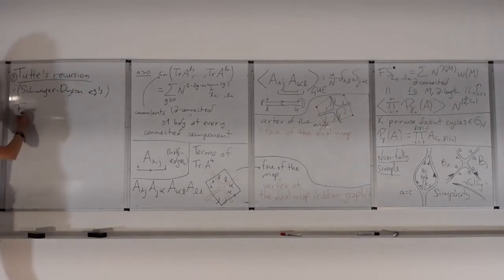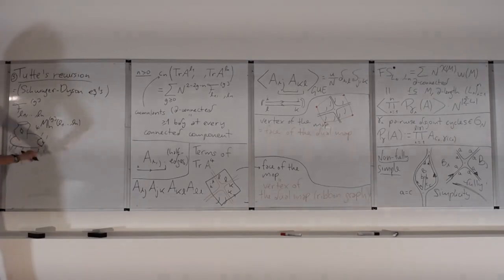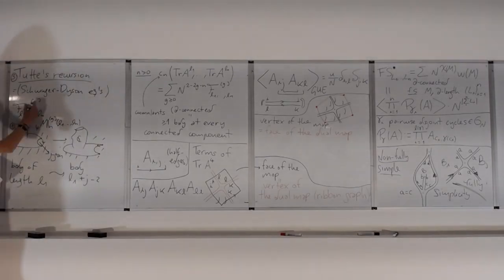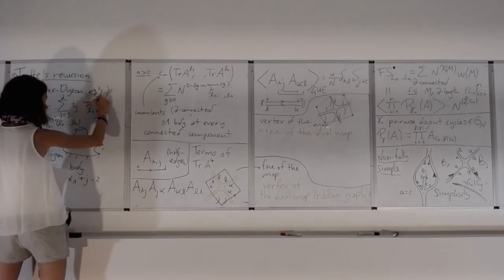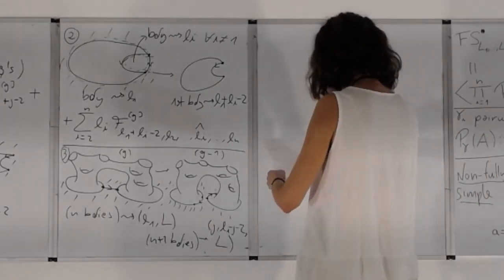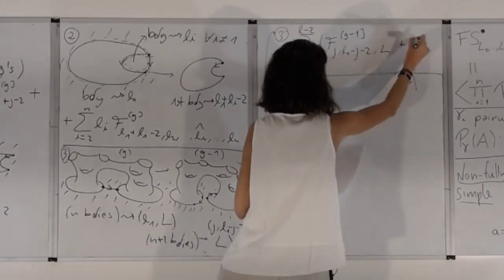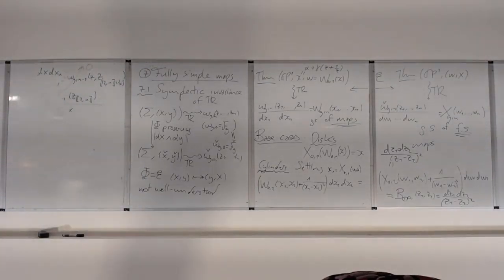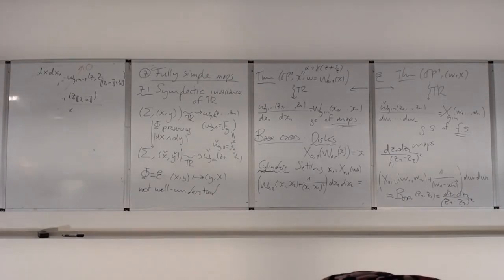Elba Garcia-Failde - Counting Maps & Matrix Models - Lecture 2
TRSalento2021: School and Workshop on Topological Recursion. 6-17 September 2021,Otranto.